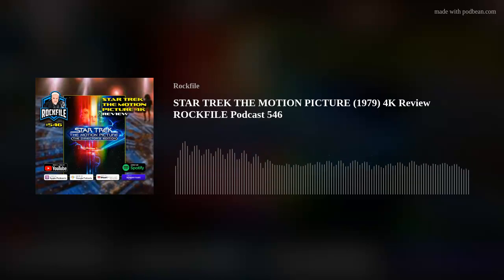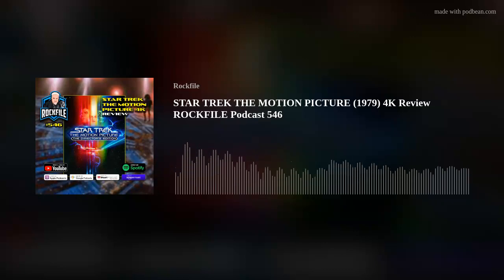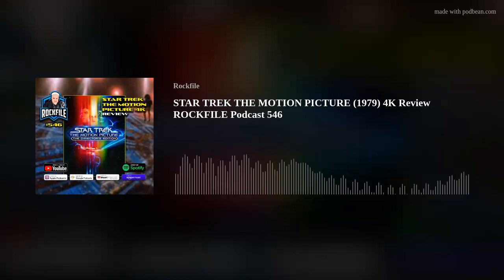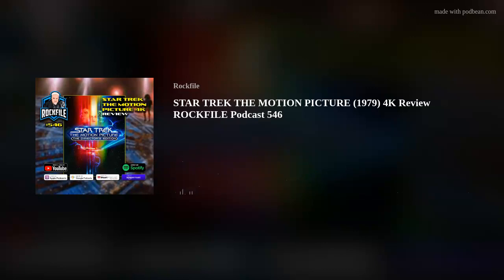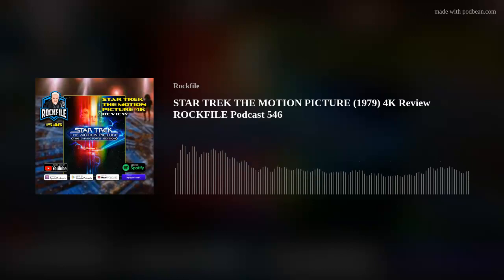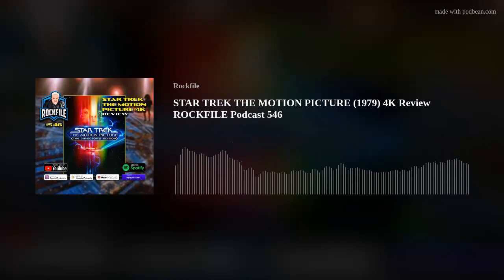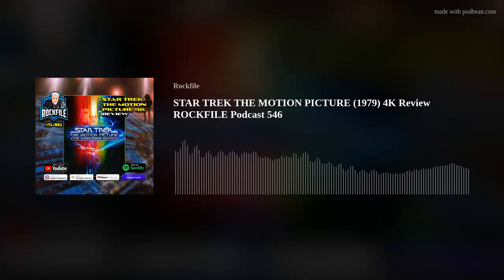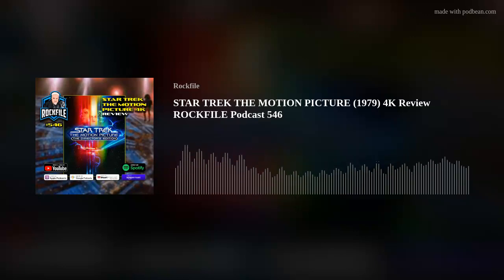STAR TREK THE MOTION PICTURE (1979) 4K Review ROCKFILE Podcast 546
Finally checking out The Director's Edition of the film.
Star Trek The Motion Picture The Director's Edition (1979) 4K UHD Blu-Ray Review
You can subscribe to my podcasts on Podbean, Spotify, Apple Podcasts, iTunes, Amazon Music/Audible, Google Podcasts, iHeart Radio, Pandora, TuneIn, Alexa, Player FM, Samsung, Podchaser, Stitcher, Boomplay, Overcast, Pocket Cast, Castro and Castbox with more on the way.
for the audio nerds...
Microphone:
Electro-Voice RE 27 N/D
Processing:
Behringer UltraGain Pro MIC 2200 High Precision Tube Mike/Line Pre-Amp
Behringer Composer Pro-XL MDX 2600 Audio Interaction Dynamics Processor
Mixer / Audio Interface:
Pyle Pro PMXU88BT 8-Ch BT Studio Mixer - Audio Mixing Console-24 bit ADC DAC Converter-32 bit Dual Engine DSP
System:
64 bit Win10 Ryzen 5 5600G 16GB Crucial Ballistix DDDR4 RAM
Thank you for listening!